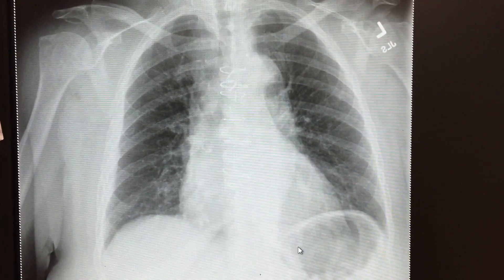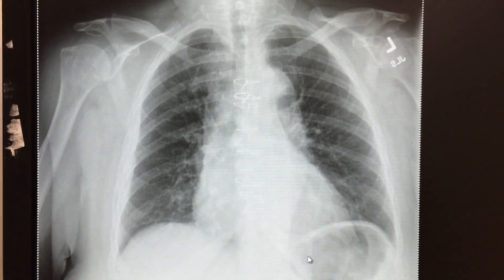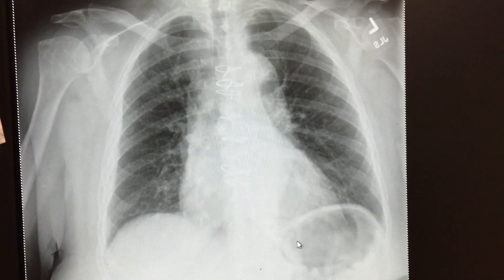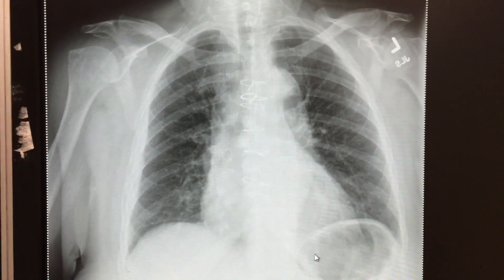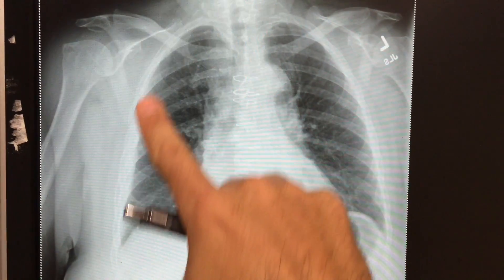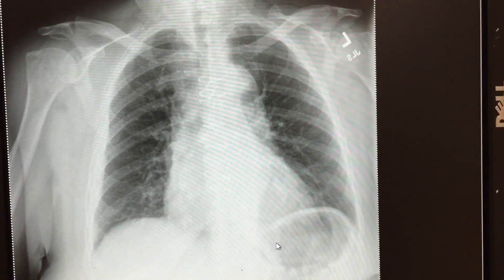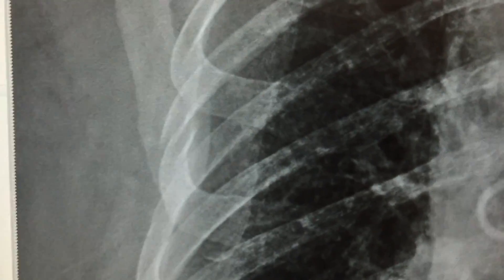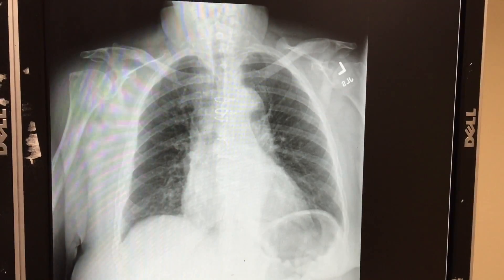Rib Series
63 years old female fell and hurt herself on the right side of the chest.
  In this video we demonstrate the interpretation of the chest x-ray findings.